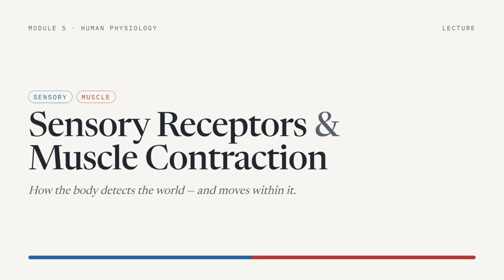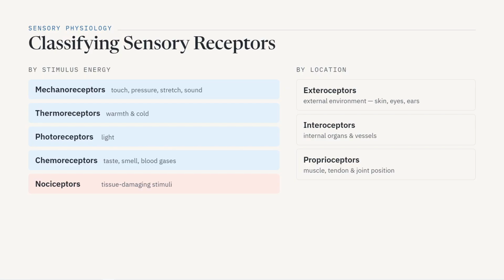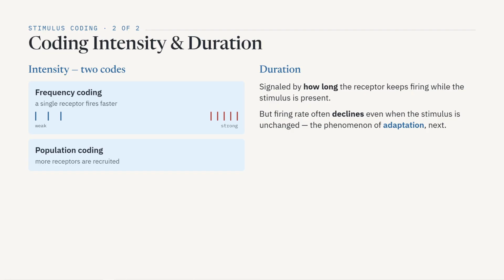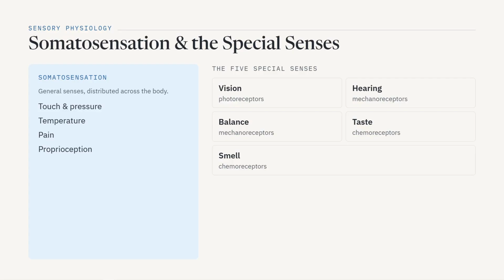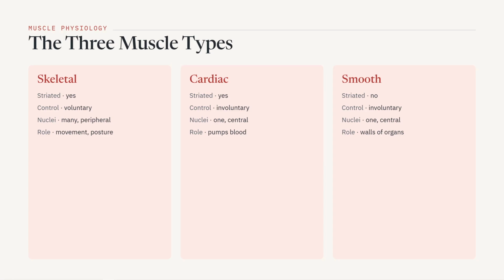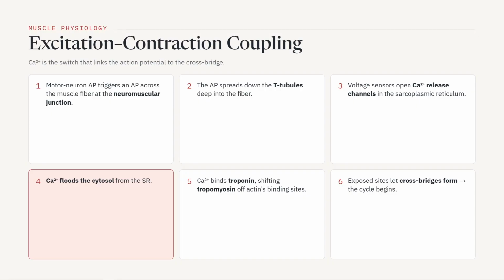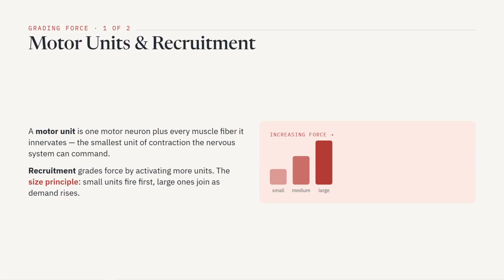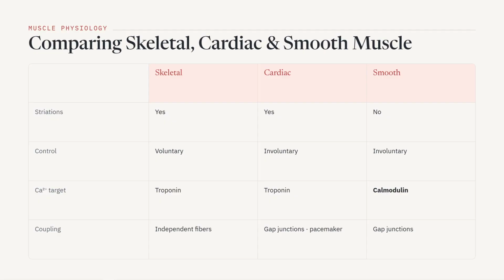Biology 201 - Intro to Physiology - Module 5: Sensory Receptors & Muscle Contraction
How the body detects the world - and moves within it.